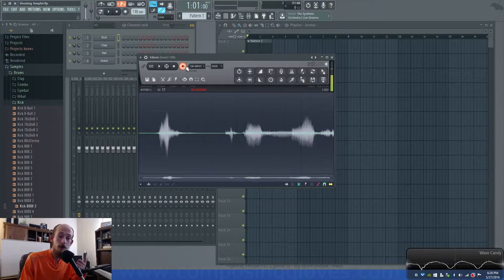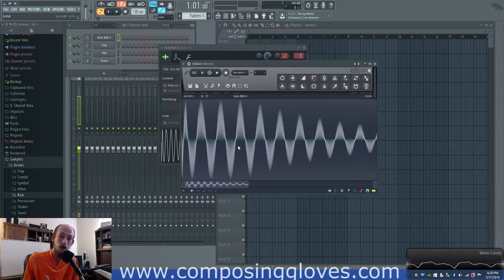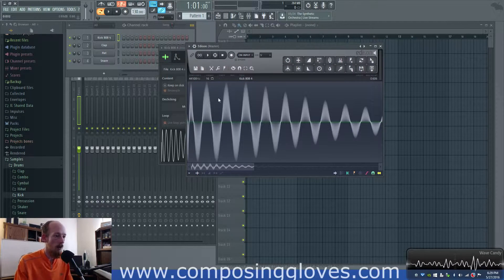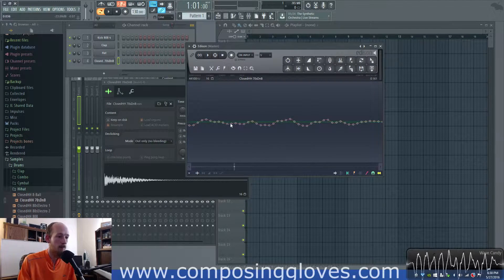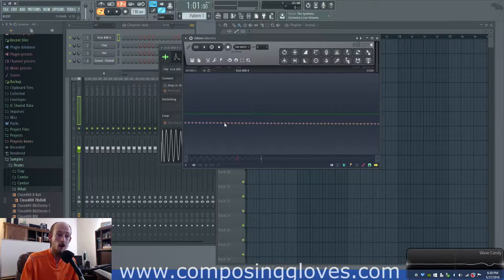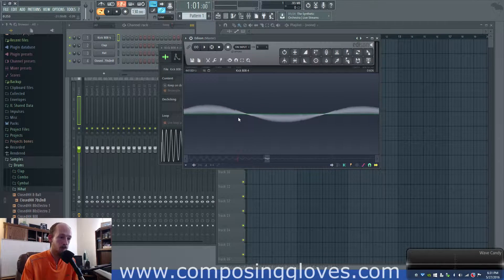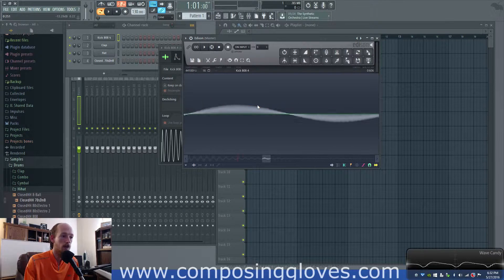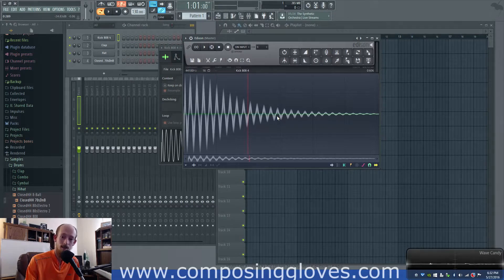Digital Audio Basics 5 - Sample Rate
Sample rate put simply, is the rate at which we encode our bit depth.